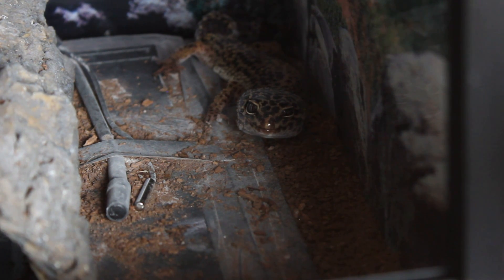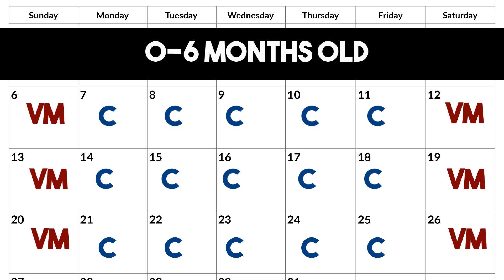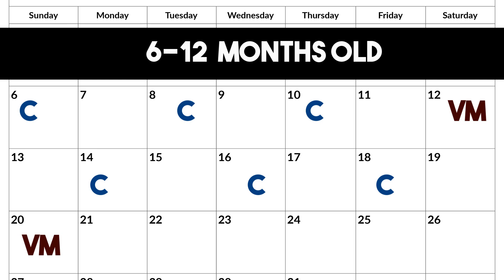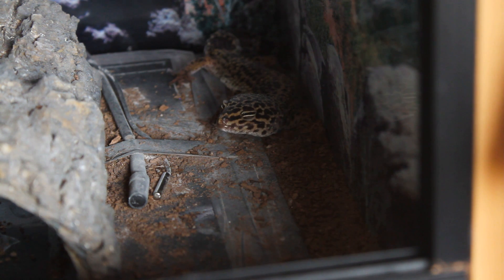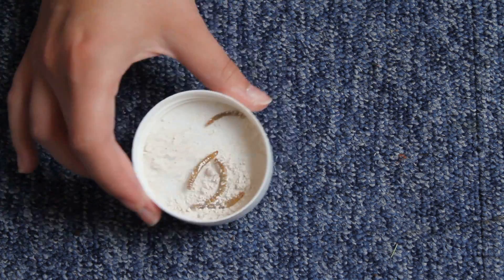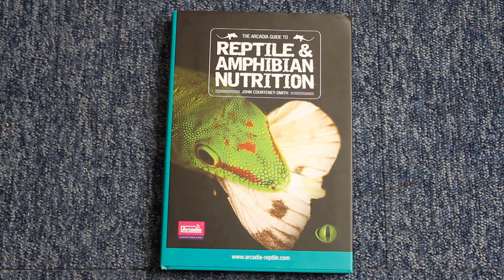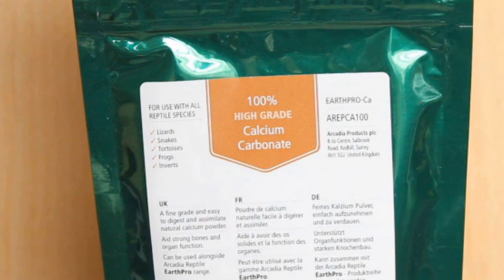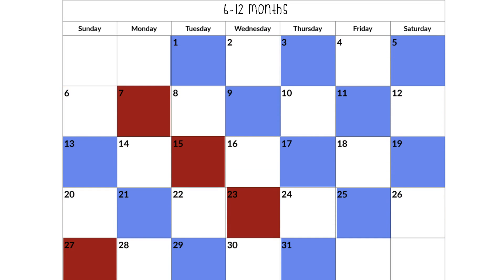Leopard Gecko Supplement & Feeding Schedule!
I can't stress enough how important getting this right is. So many people come to me with horror stories about their gecko not being able to walk properly, or even eat properly, and most of the time that's because they weren't offering supplements. Supplements are important in themselves, but making sure you don't over or under supply them is also incredibly important.

CALCIUM OPTIONS
• Komodo Calcium Dusting Powder
• Repti Calcium Without D3: (USA) (UK)

VITAMIN & MINERAL PRODUCTS
• Vetark Nutrobal
• Zoo Med Reptivite: (USA) (UK)